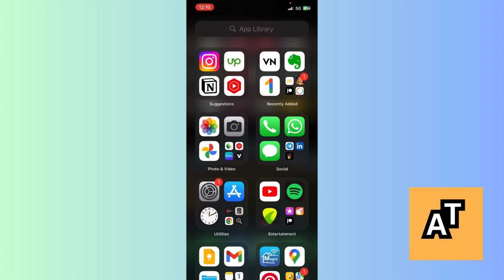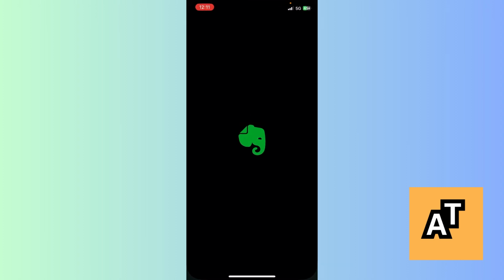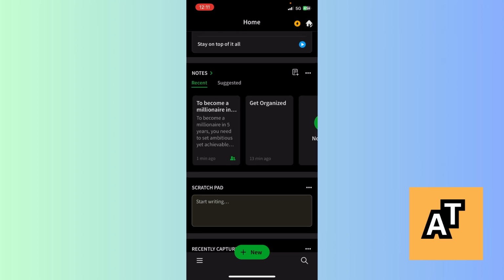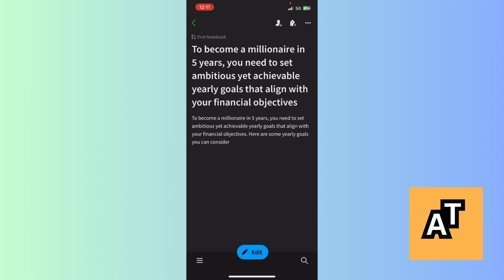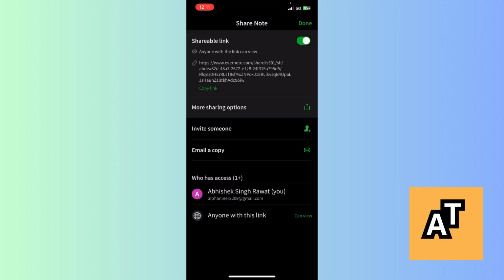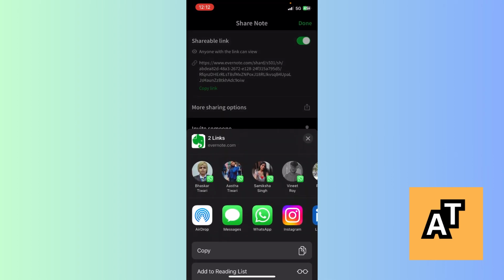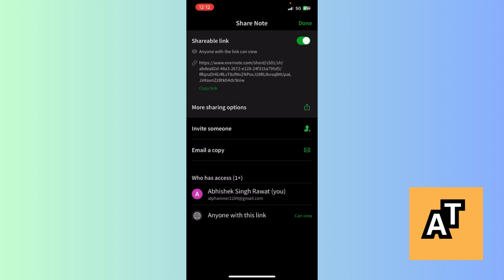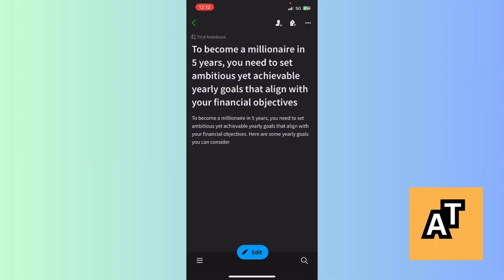How To Share A Notebook Evernote Tutorial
In this video I show you How To Share A Notebook Evernote Tutorial